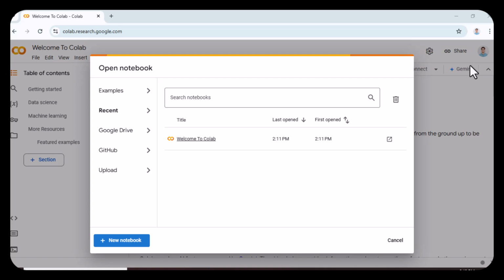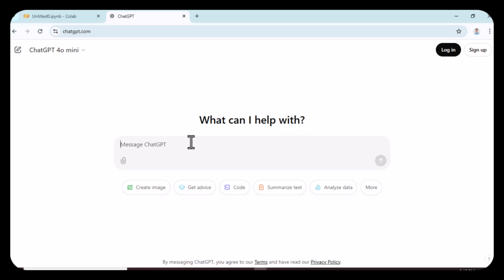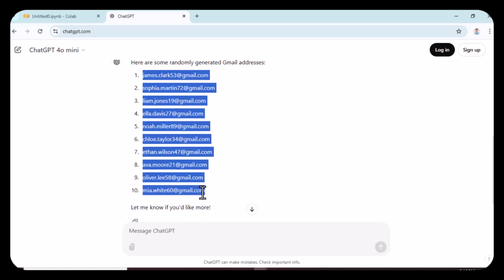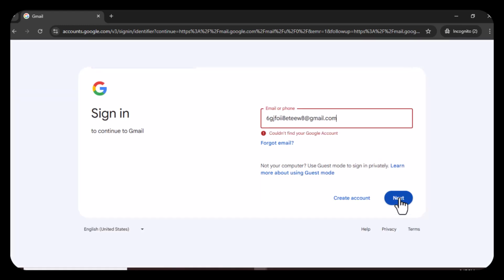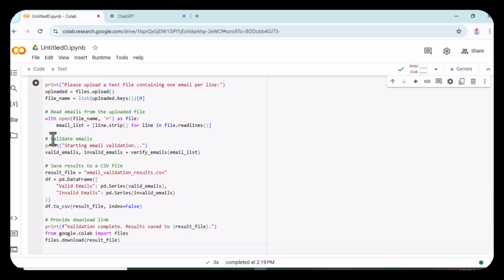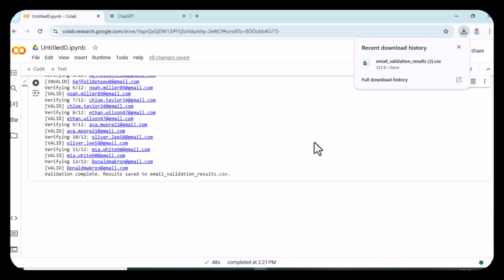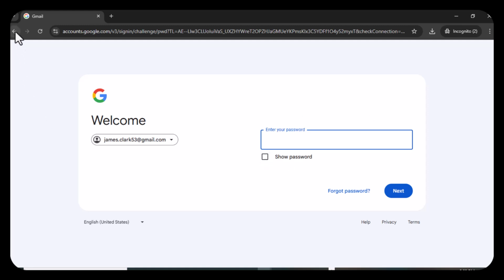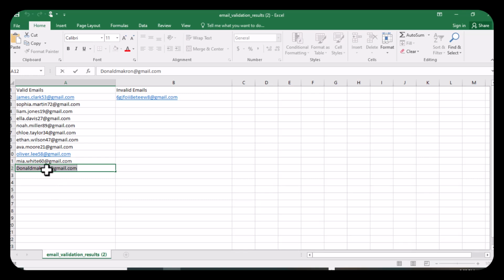How to Verify Bulk Emails for Free with 100% Accuracy | Step-by-Step Tutorial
In this comprehensive tutorial, learn how to verify bulk email addresses for free with 100% accuracy. We'll guide you through the process using a top-rated free email verifier tool, ensuring your email marketing campaigns reach real, active inboxes. Say goodbye to bounces and hello to improved deliverability!

Xweb Tech.